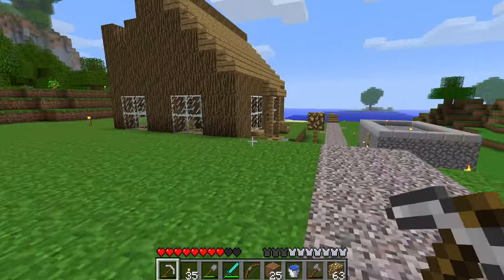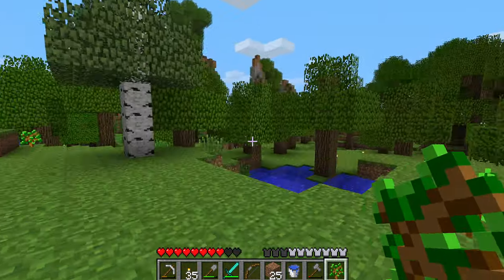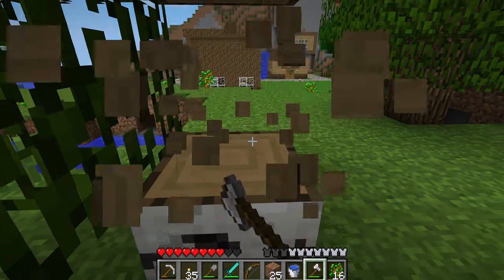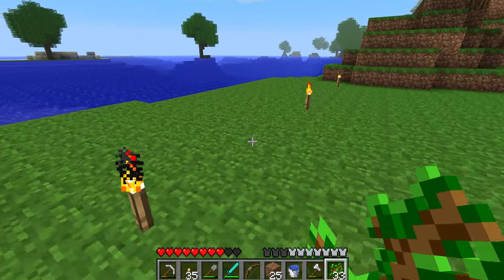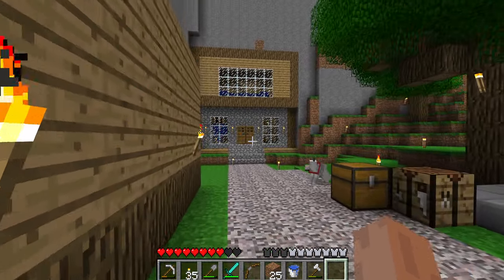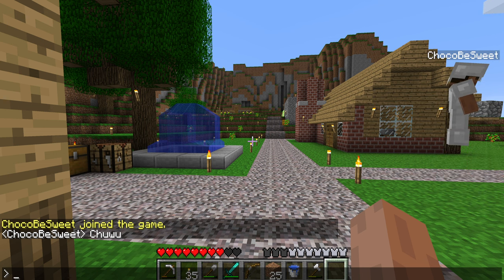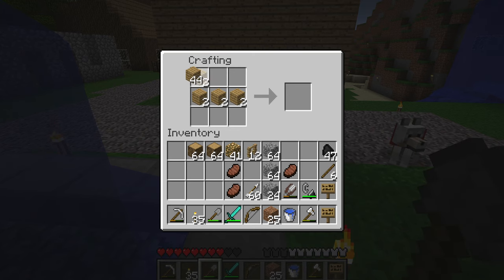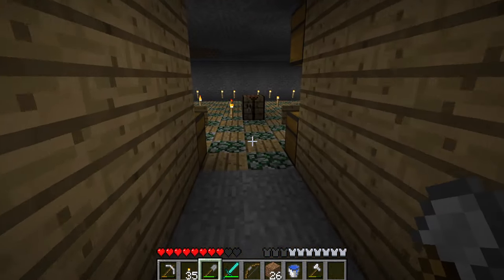Let's Play Minecraft Beta 1.7.3 w/ ChocoBeSweet | Part 41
We're going back to our roots of when we started Minecraft by playing Beta 1.7.3, the update before the hunger bar and villages were added. Join along and relax with us while we explore and build in this classic version!